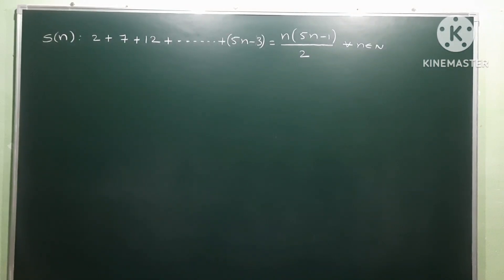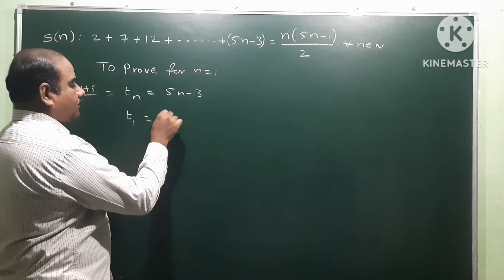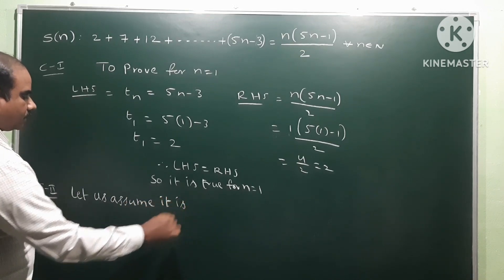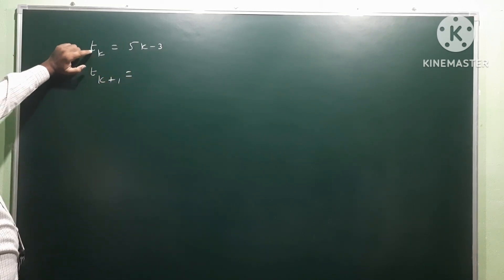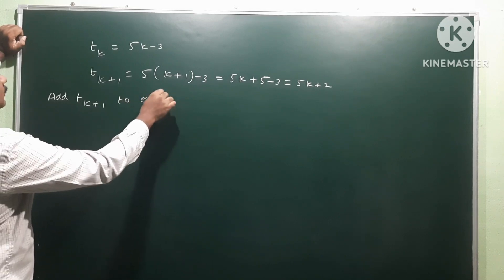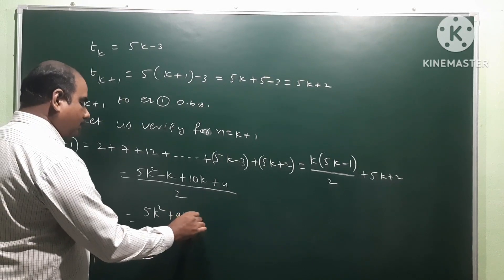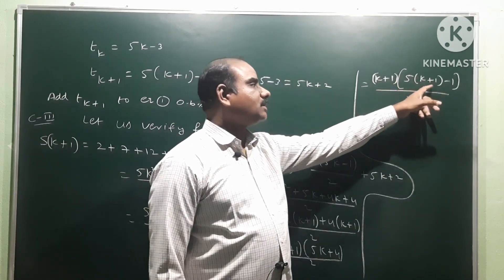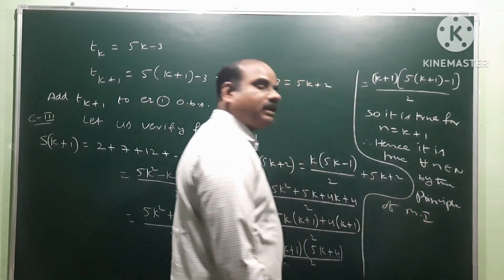2+7+12+....+(5n - 3) =n/2 (5n - 1) | Mathematical Induction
2+7+12+. +(5n - 3) = n/2 (5n - 1) @EAG